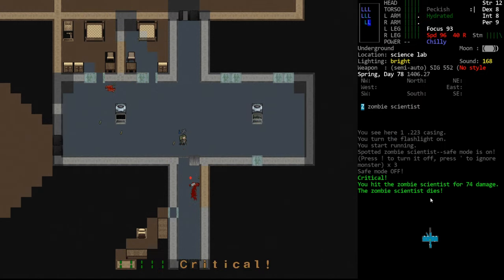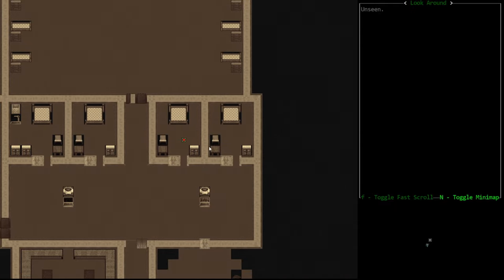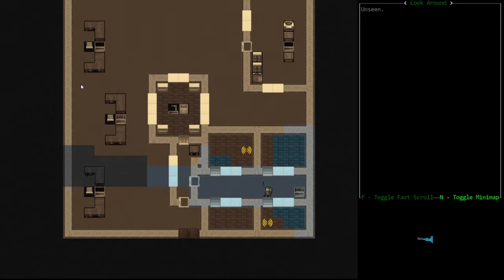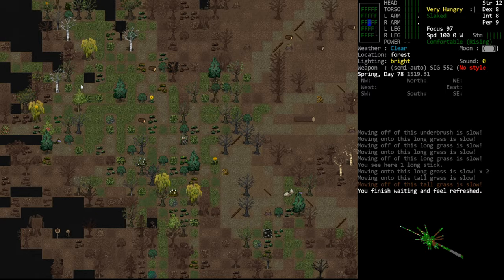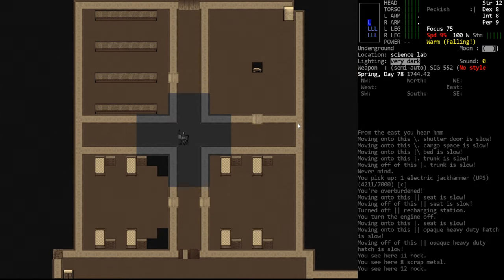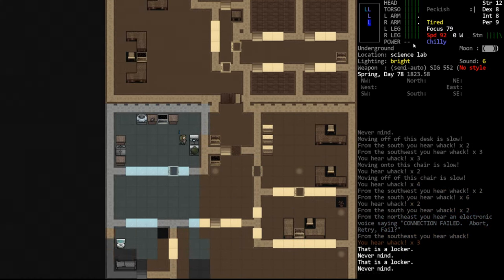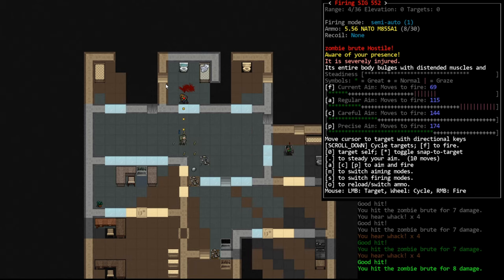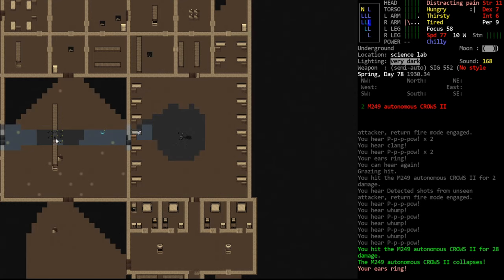CDDA - Tutorial Let's Play 76 - Lab Autodoc Layout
In this episode, we discover the other autodoc room that is common in the labs.  We talk about the various options available for cracking it open as well as the value that it brings.  We also spend some time hoping to gather CBMs, offer an update regarding turrets, and then test a turret's accuracy as range.

For better or worse, I'm on Twitter, now!